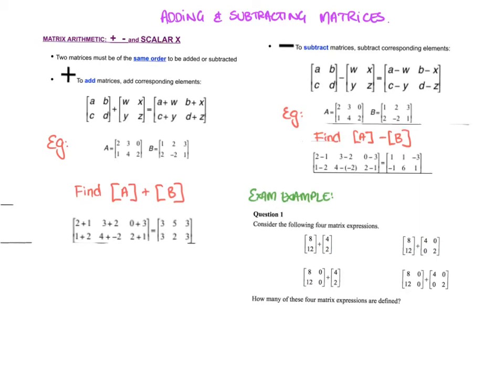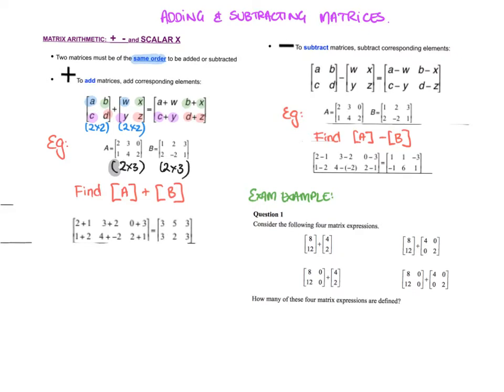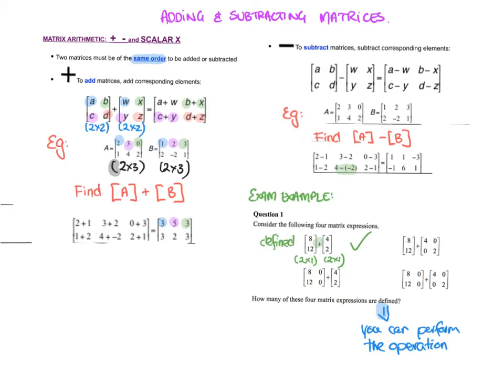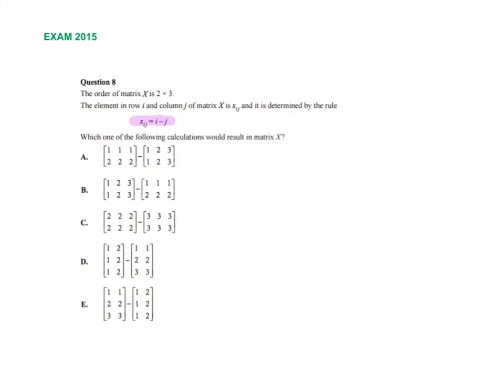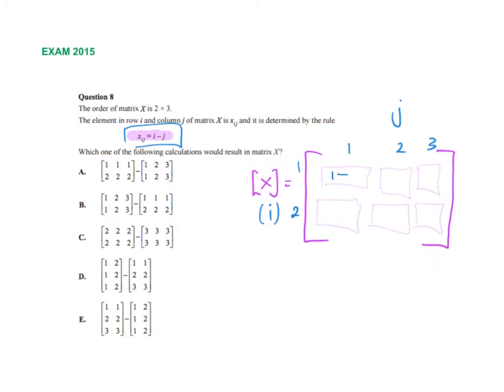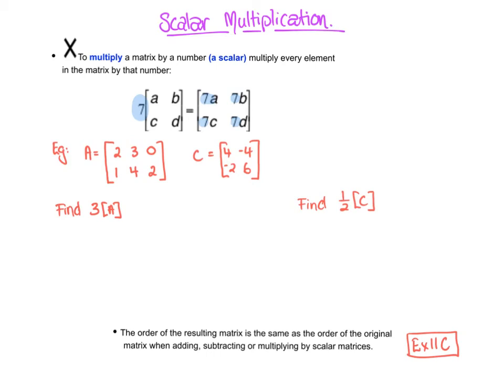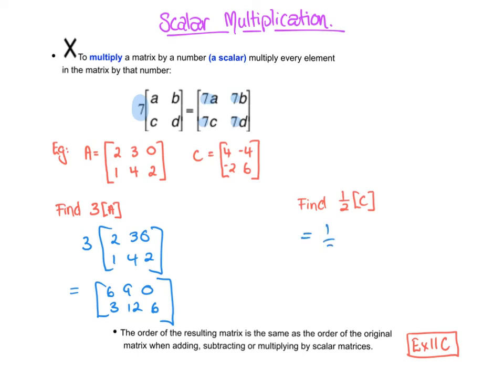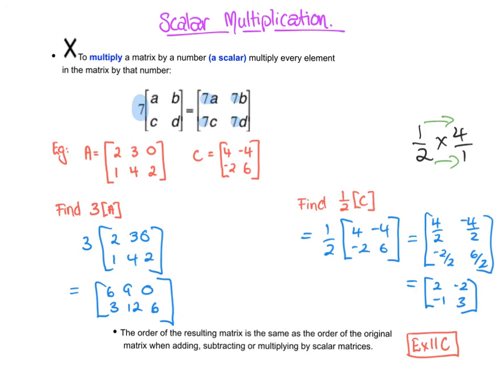FUR 12 MATRICES EX11C